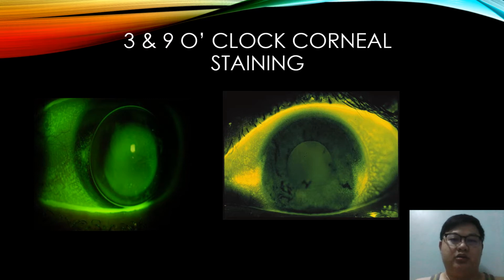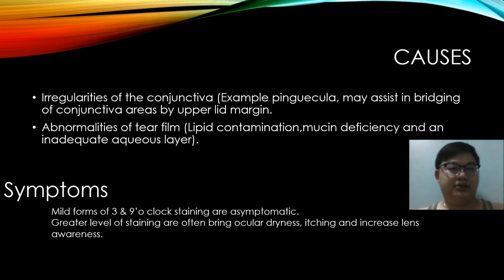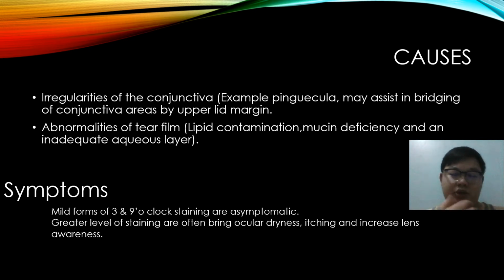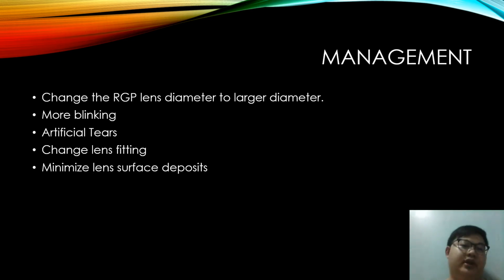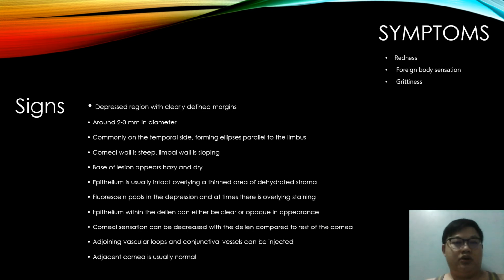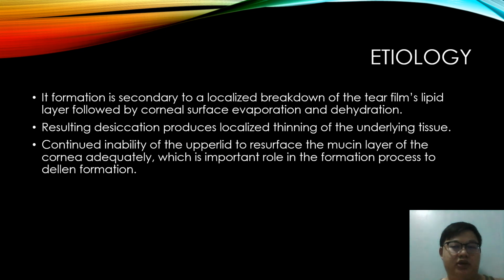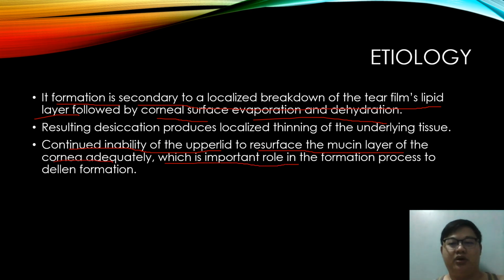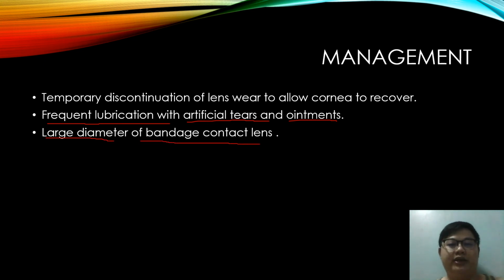OCL20704- Contact Lens RGP complications